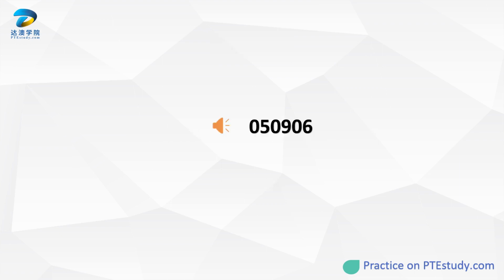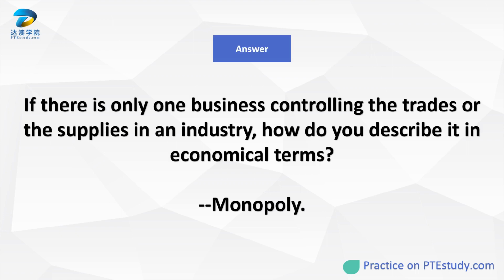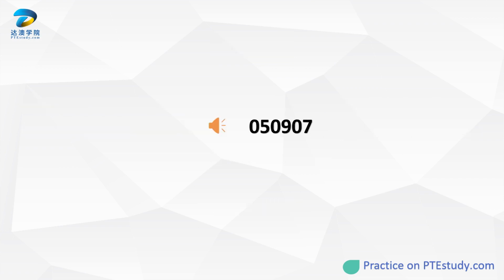PTE study每周高频预测 Answer Short Question 3月15日-3月21日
添加微信PTEstudy05，领取更多真题资料！